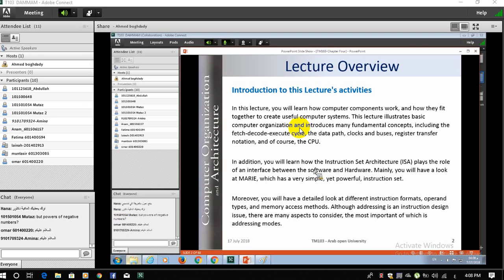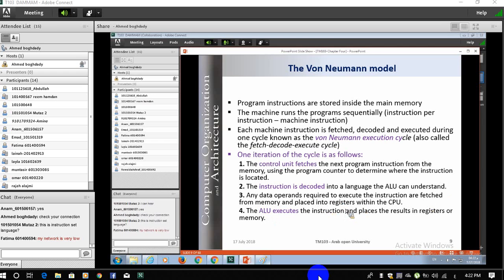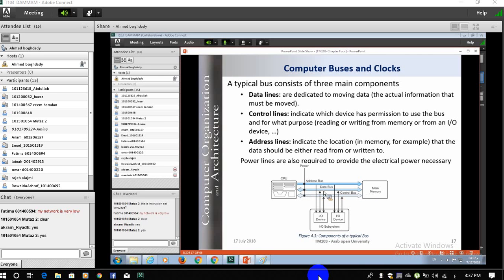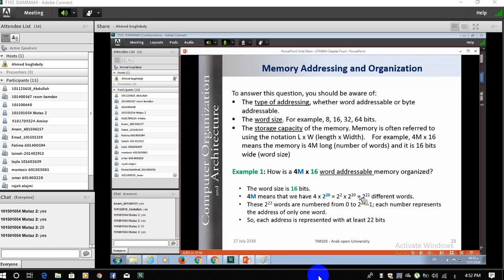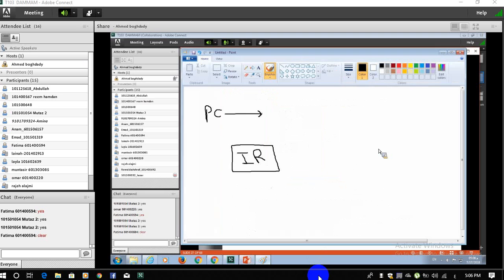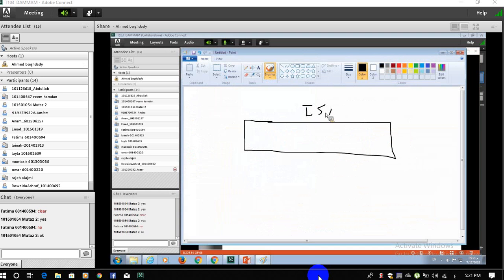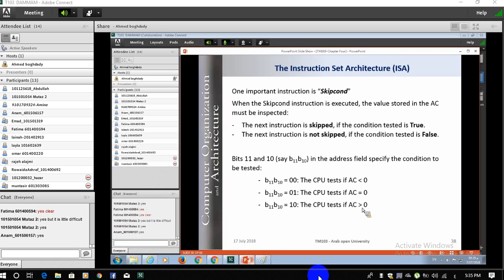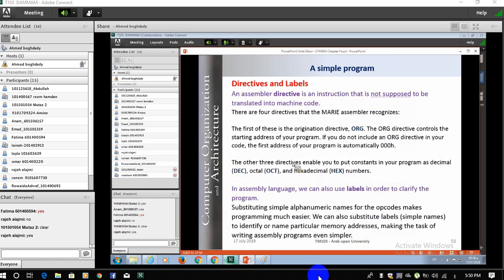T103 ch4 5 كاملة المحاضرة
الجامعة العربية المفتوحة  IT SECTION